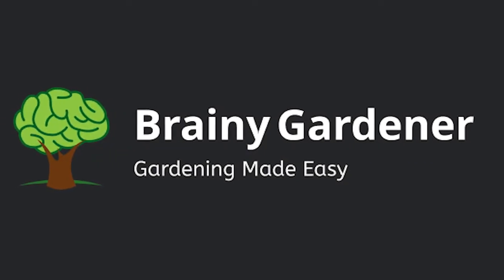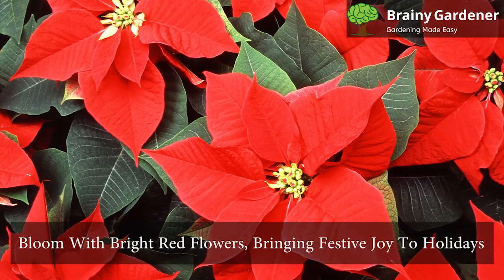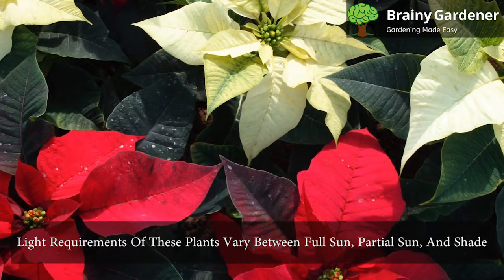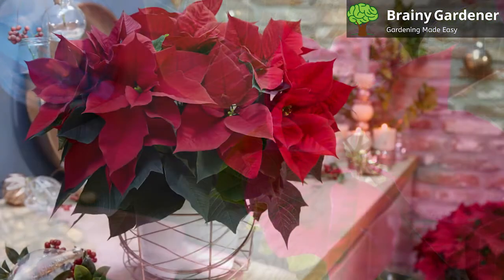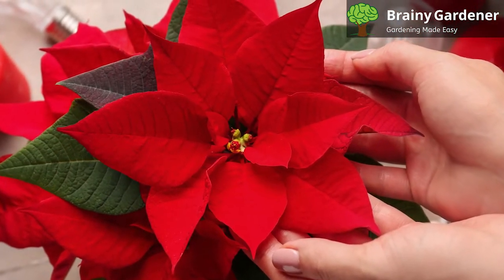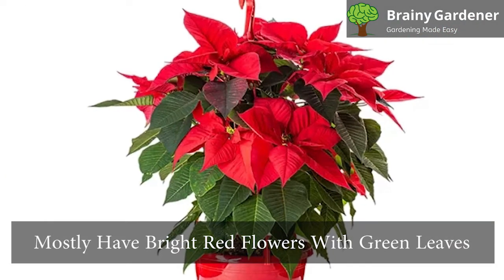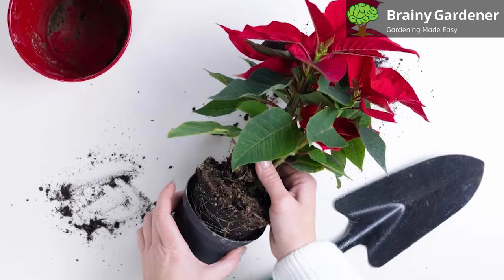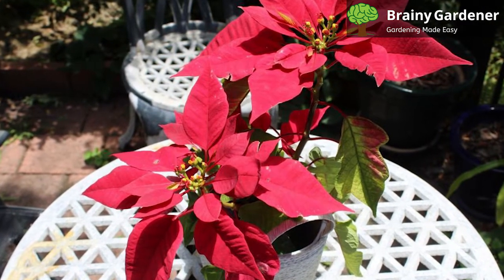Poinsettia (Euphorbia pulcherrima) Indoor Care Guide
Hi, welcome to Brainy Gardener! Today I'm going to talk to you about the proper way to take care of your poinsettia plant. A lot of people don't know how to properly care for them and as a result, their plants die prematurely. But with a little bit of care, your poinsettia can last well into January or even February.

Video Timestamps
0:00 - Introduction
0:56 - Light and Location
1:11 - Watering
1:27 - Temperature
1:45 - Humidity
1:56 - Fertilization
2:31 - Propagation
2:52 - Potting and Repotting
3:14 - Toxicity and Common Pests
Summary
Poinsettia plants are iconic holiday plants native to Western Mexico. They were first introduced to the United States by Joel Poinsett, an American politician, and botanist who served as the first envoy to Mexico from the USA. Poinsett was so impressed by these beautiful flowering plants that he brought them to America and cultivated them himself.  Traditionally, Poinsettias bloom with bright red flowers, bringing festive joy to the holidays. But there are hundreds of cultivars cultivated with different colored flowers over the years.

1. Light and Location
Light requirements of these plants vary between full sun, partial sun, and shade. The poinsettia prefers the morning sun; however, it can tolerate some afternoon exposure. It needs to be placed in an area with good air circulation, promoting leaf growth.

2. Watering
The best way to water is to let the soil dry out completely between watering. Water this plant regularly but make sure that the soil has good drainage properties. Don’t let the water sit in the soil for too long after it gets soaked, as that can easily lead to root rot.

3. Temperature
Poinsettias thrive in warm temperatures, between 65 and 80 degrees Fahrenheit. They can tolerate temperatures as low as 50 degrees Fahrenheit. Any lower temperature than 50 degrees Fahrenheit is dangerous which can end up plants wilting away. Most importantly, protect them from chilly drafts or cold winds.

4. Humidity
They prefer high humidity between 50 to 75%, so you can mist them regularly or place them in a room with a humidifier. You can also put it over a moist bed of pebbles. The best time to start fertilizing these plants is in April.

5. Fertilization
Use a balanced liquid fertilizer twice a month and keep this going until the blooming season starts, and then repeat the cycle.

6. Propagation
The best way to propagate Poinsettias is to take stem cuttings from the plant. To do this, cut a stem from the plant about six inches long and remove the leaves from the lower half of the stem. Dip the end of the stem in rooting hormone and then place it in a pot of soil. Keep the soil moist, and in about two weeks, you should see new roots emerging from the stem.

7. Potting and Repotting
The best time to repot is when it has outgrown its container and the roots have begun to spill over. Get a pot slightly larger than the original and use a new potting mix. It can be potted in a loam-based soil mix with some perlite since it has good drainage properties. Before potting, make sure to drill a hole in the bottom of the pot. The ideal season for repotting is early summer or late spring.

8. Toxicity and Common Pests
These plants contain a milky white irritant sap that can cause skin irritation if it contacts the skin of sensitive individuals. When ingested, these plants may lead to an upset stomach with vomiting and diarrhea. These are susceptible to several pests, including aphids, mealybugs, soft scales, and spider mites. Indoors, these are seldom a problem. But for the rare occasions when infestations occur, use insecticide or rubbing alcohol, depending on the severity.